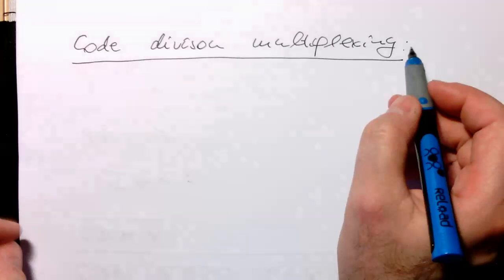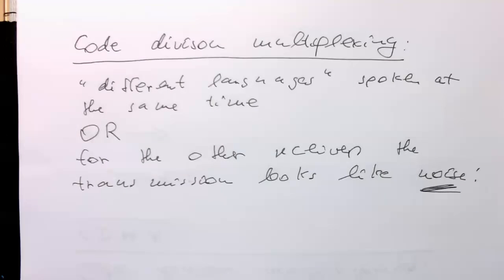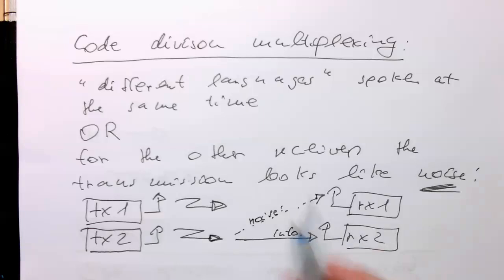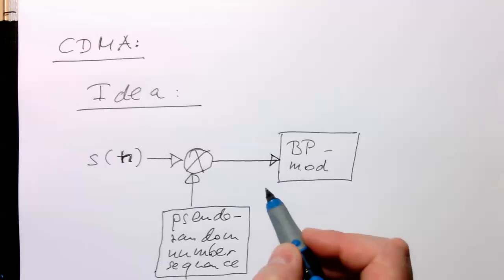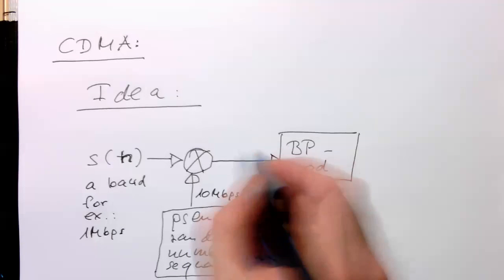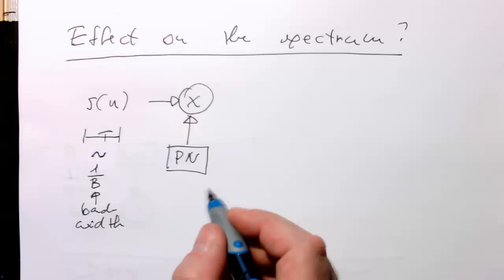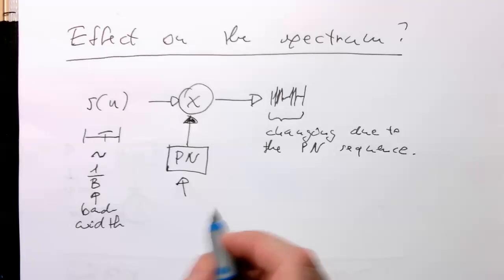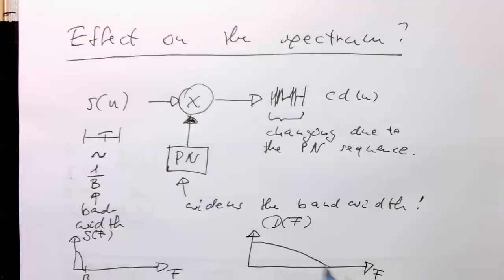Mutiple access: Code Division Multiple Access (0004)